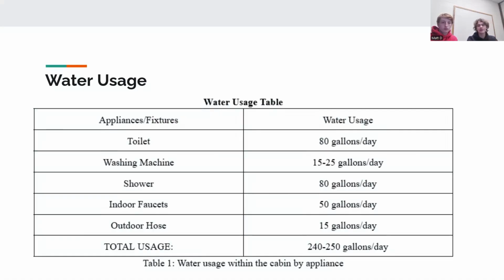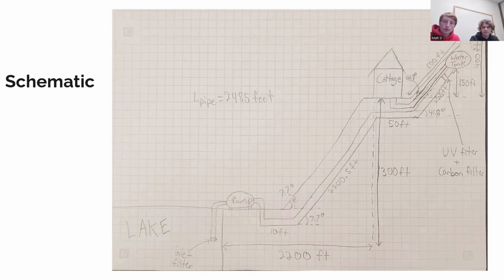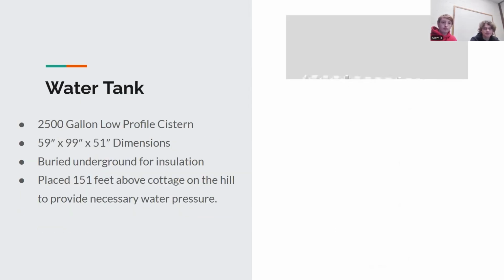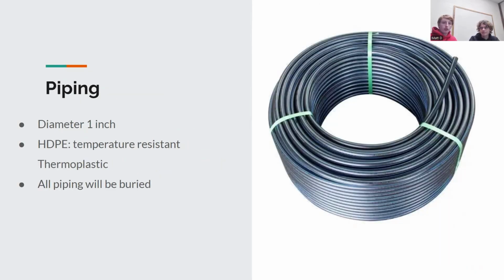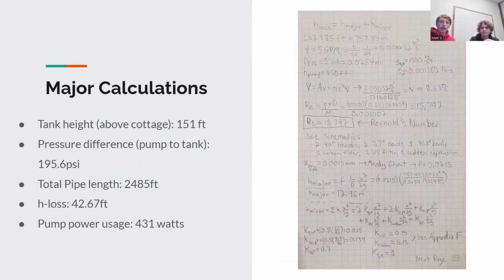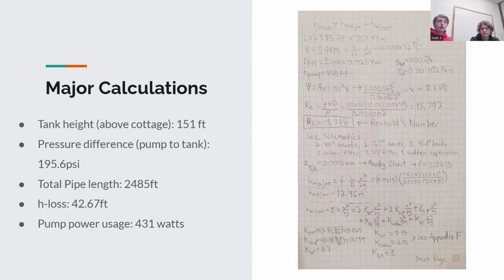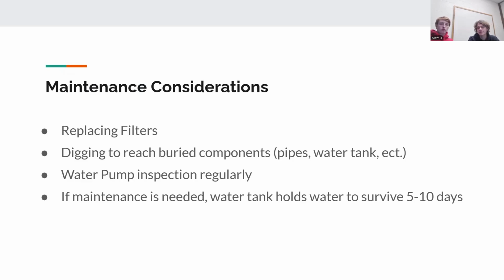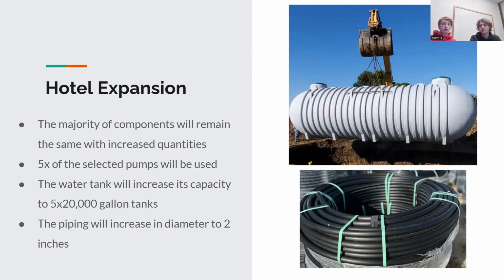Fluids Project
Matt Doyle and Josh Buttrick's ES3004 Fluid Mechanics Project